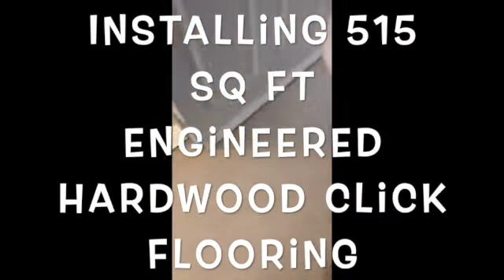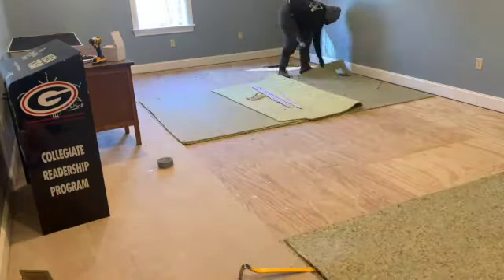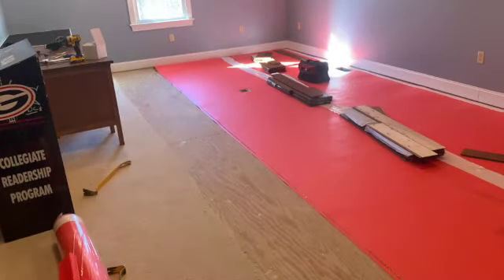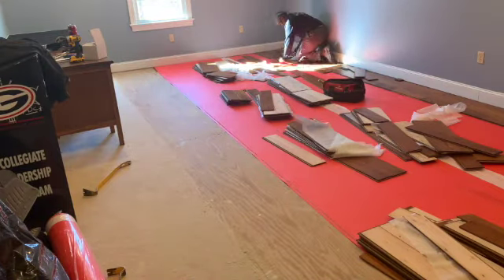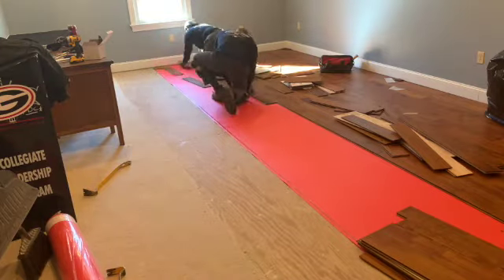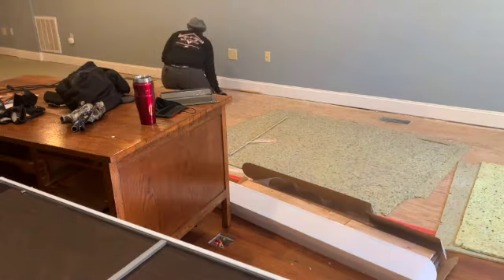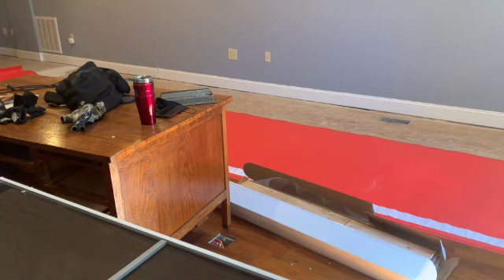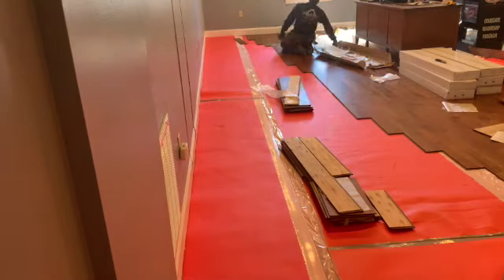515 wood click SD 480p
Installing Engineered click hardwood floors